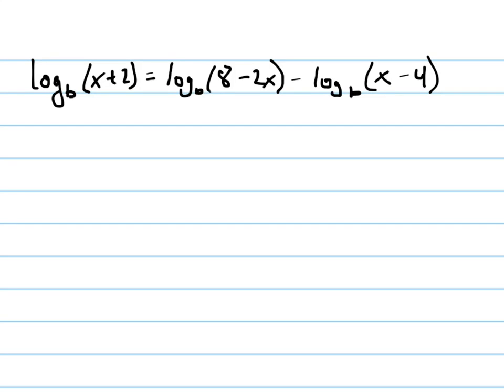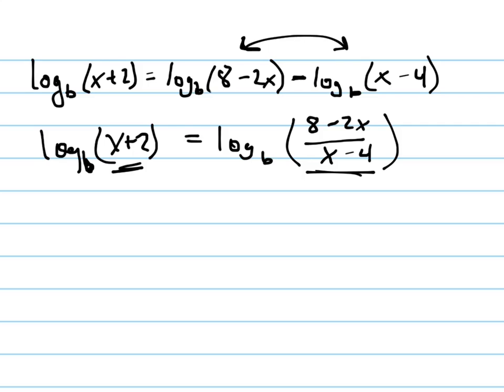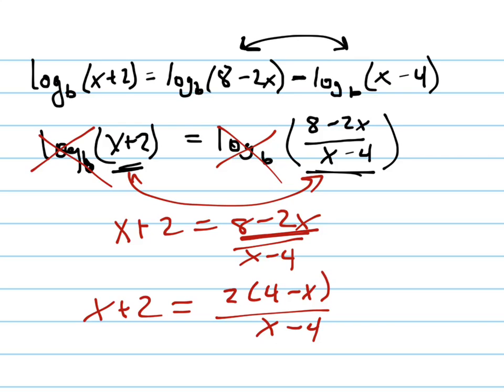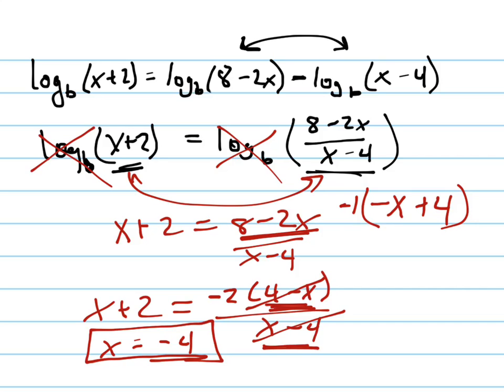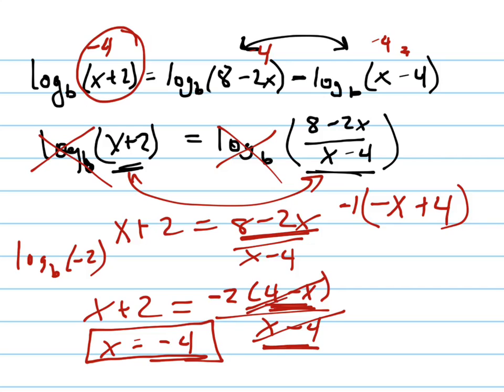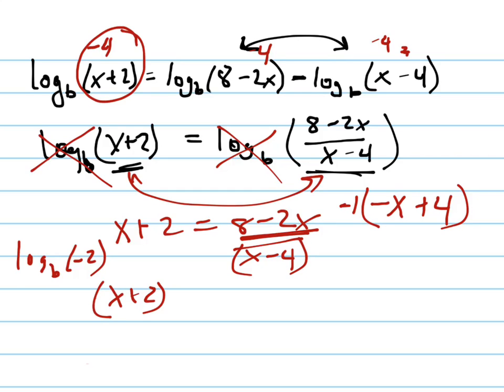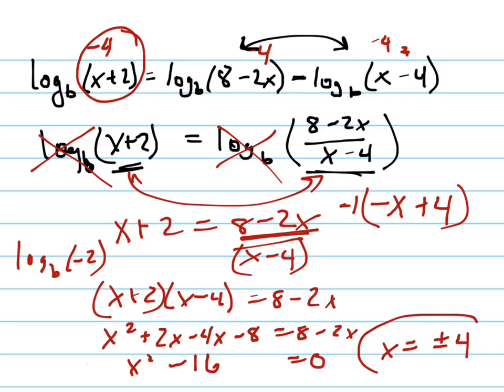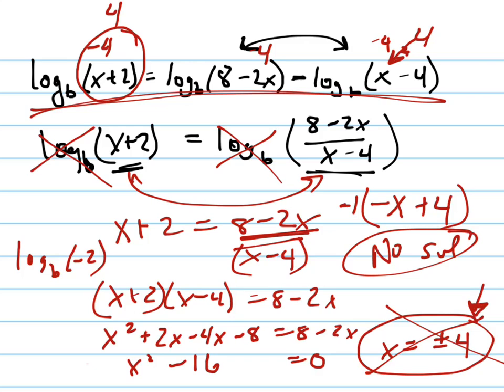log(x+2)=log(8-2x)-log(x-4)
Function composition